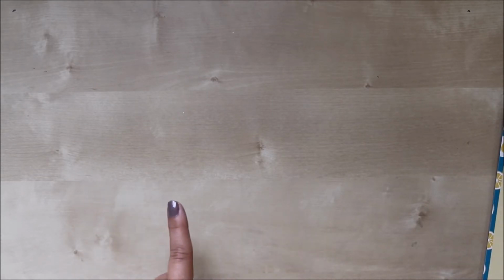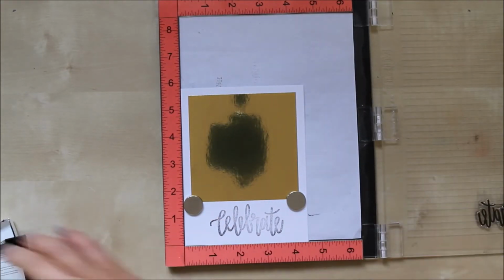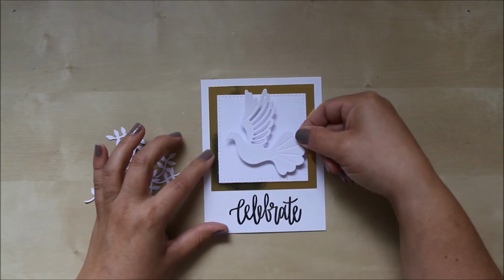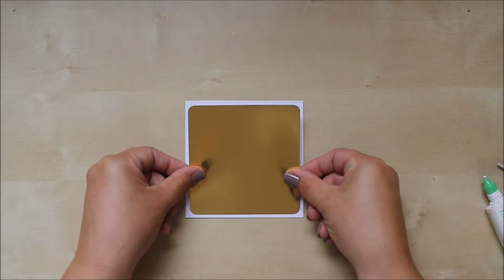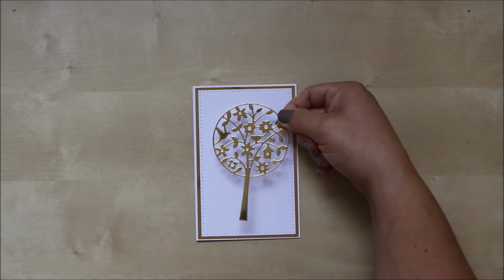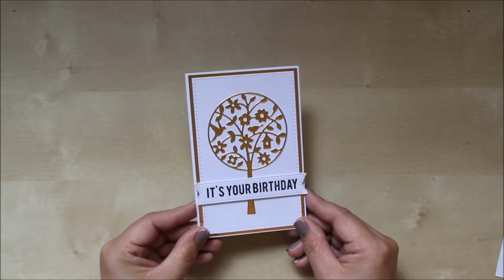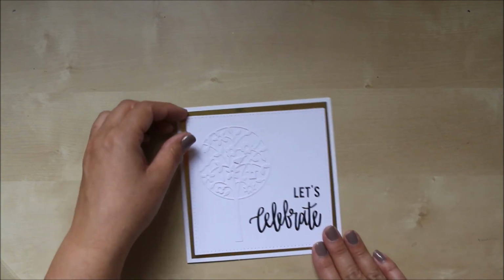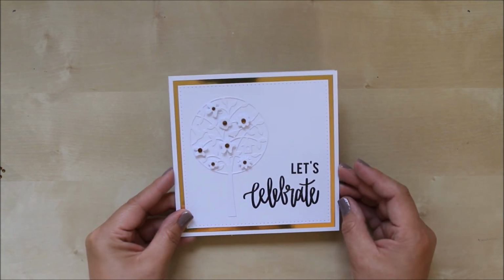Craft Stash Design Team - Clean & Simple Cards 2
xxx